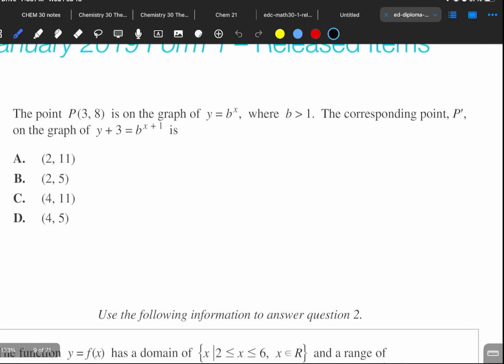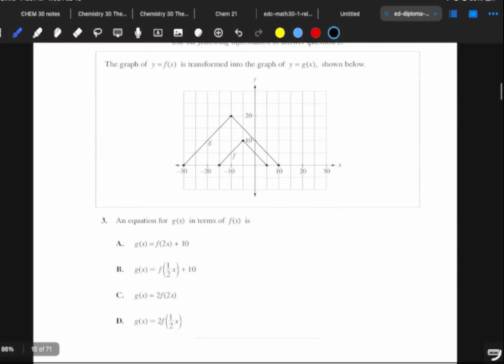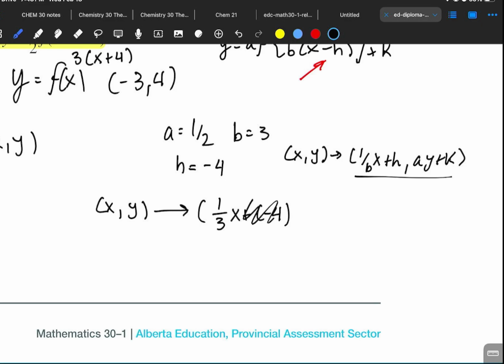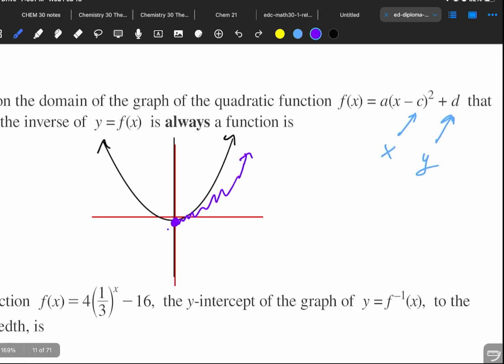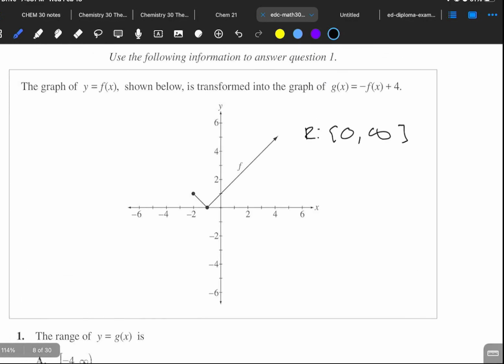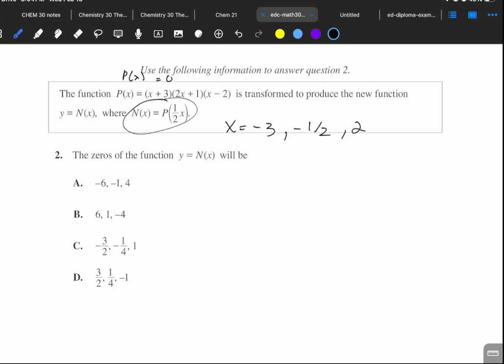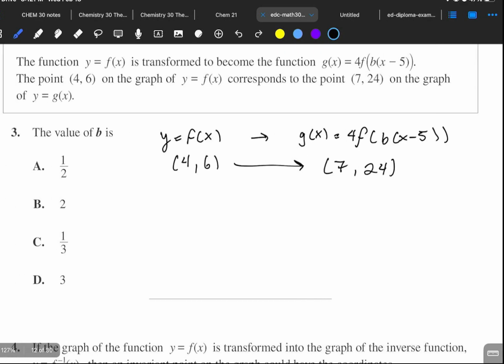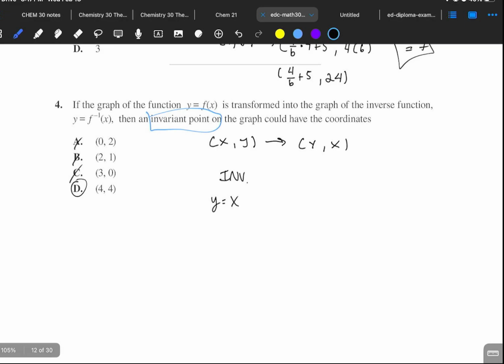Transformations Diploma Prep! Math 30-1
30-1 Math 30 Unit-1 Transformations Diploma prep.
- put video in 0.75x speed for regular speed.